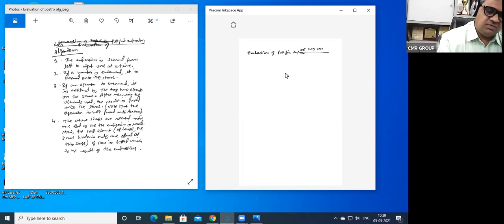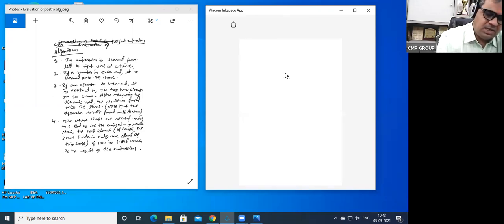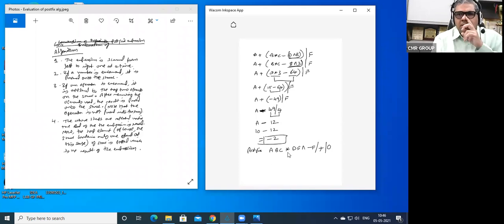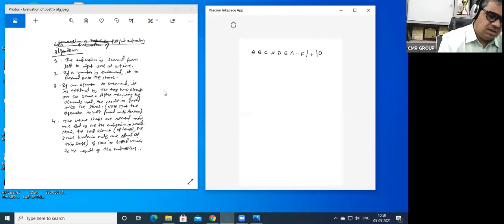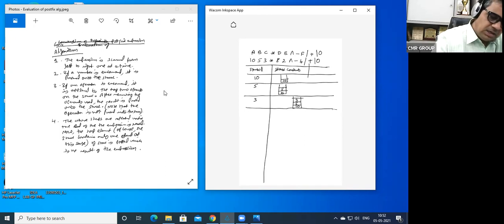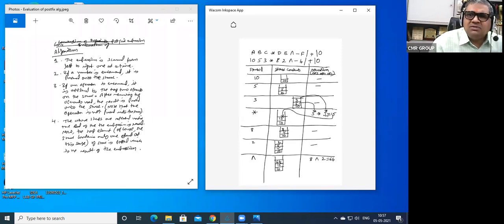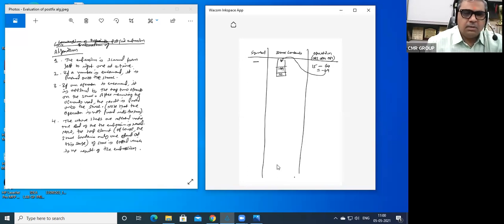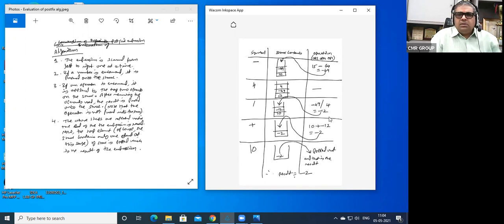Evaluation of postfix notation by Major Dr V A Naryana